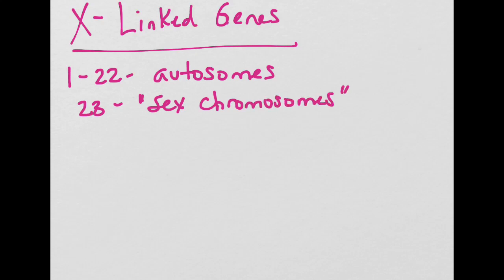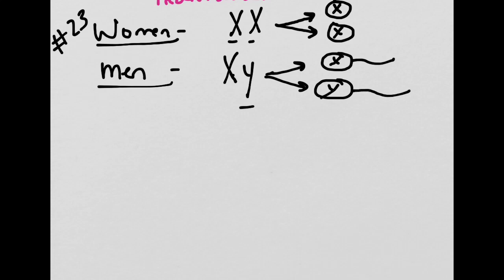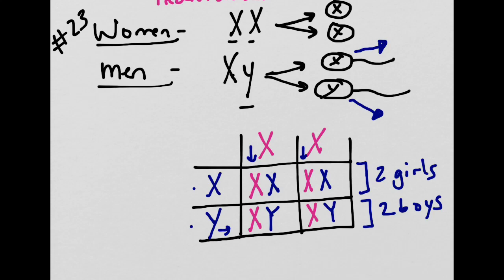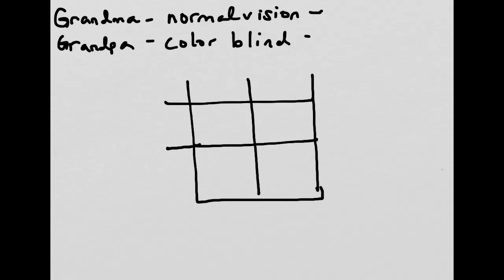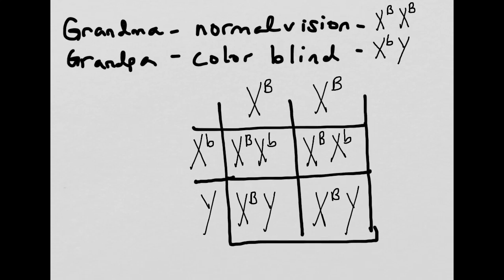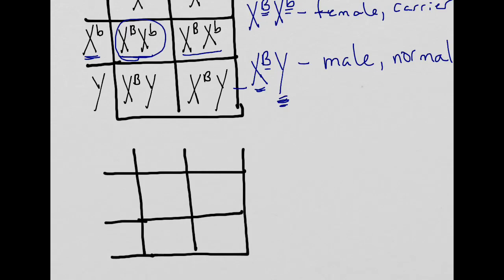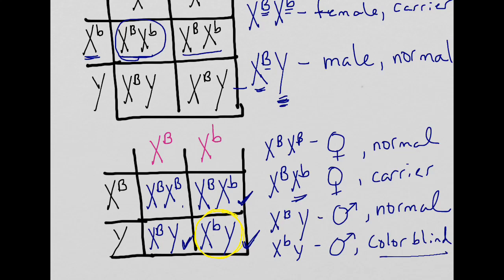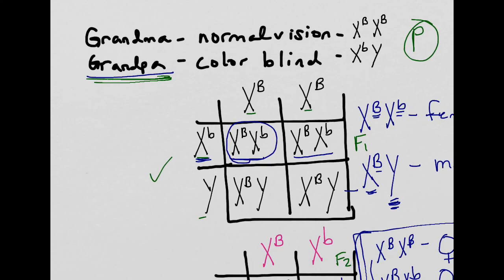Genetics, X-linked genes, color blindness example